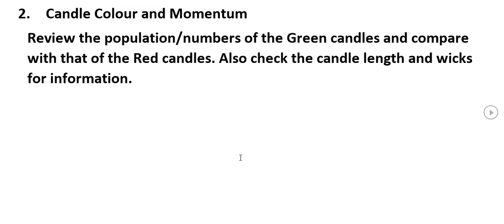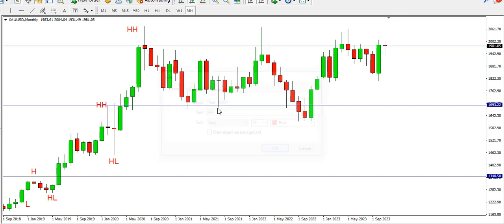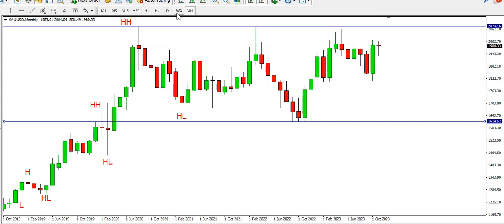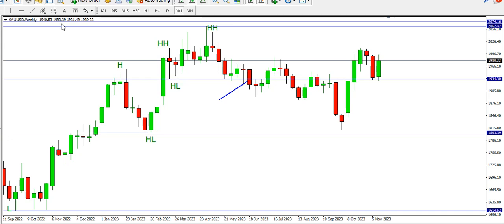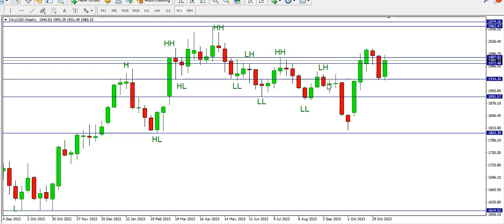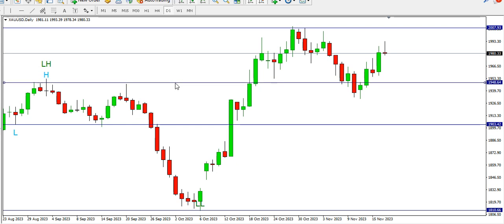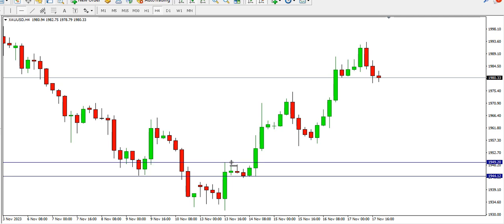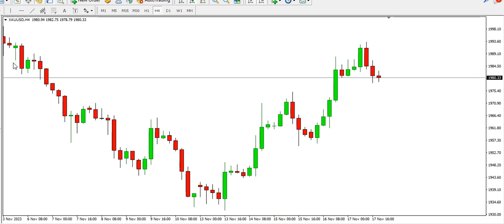HOW TO ANALYZE XAUUSD PRICE CHART (PART 5)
This video will give you extra information on how to mark-up the market structure (HH, HL, LH, LL) on the price chart.

day trading,
day trading strategies,
stock trading,
scalping tutorial,
Bear,
Bull,